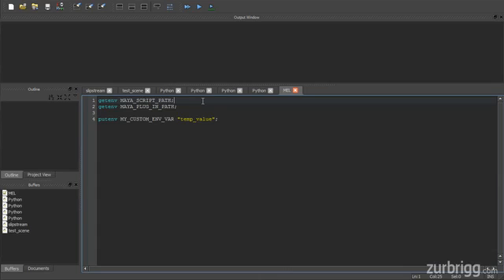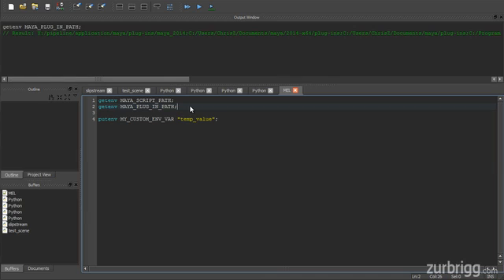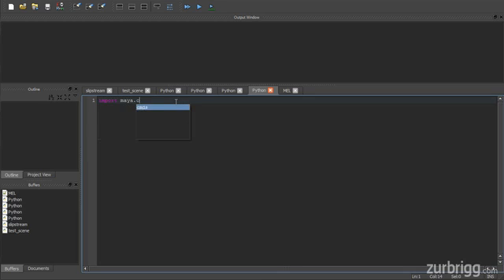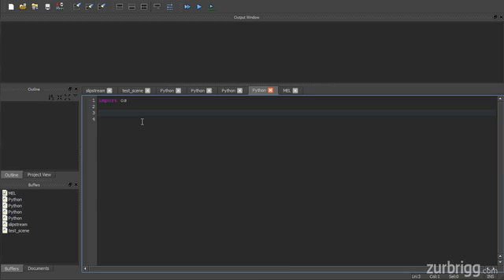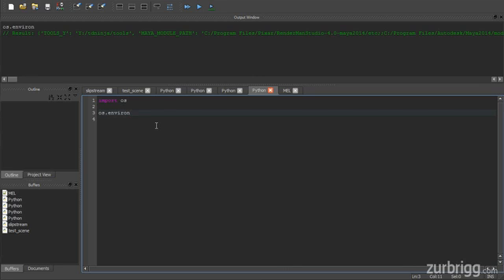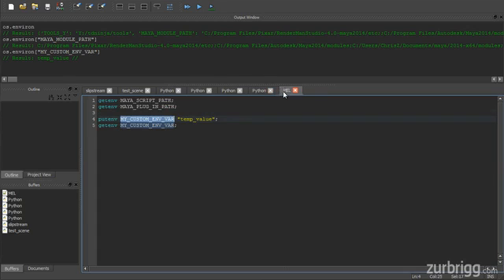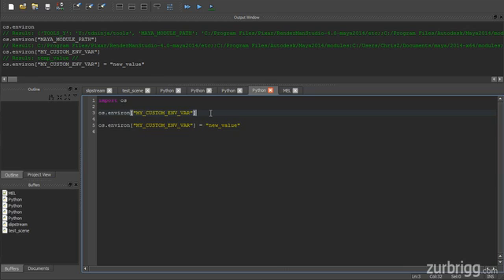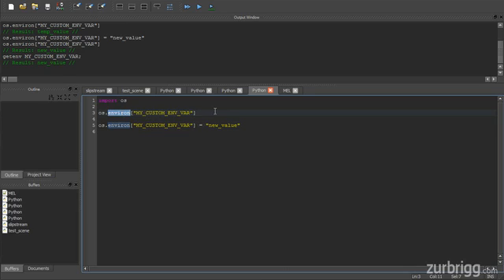Maya Basic tutorial for beginners - Maya Environment Variables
In this tips and tricks lesson, we look at how to get and set Maya environment variables using Python. Here we are going to explain about the environment variables in Maya